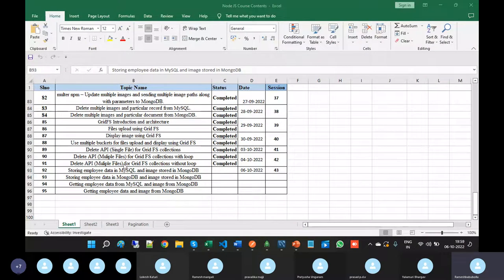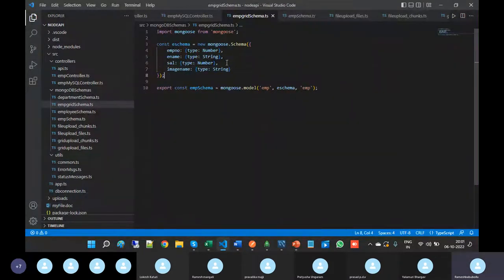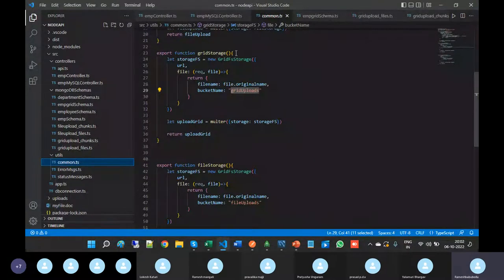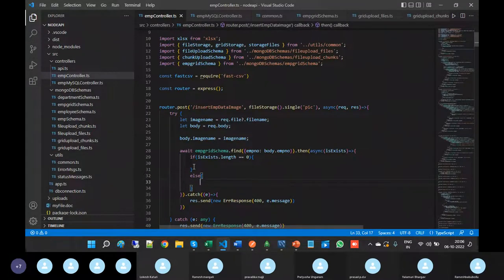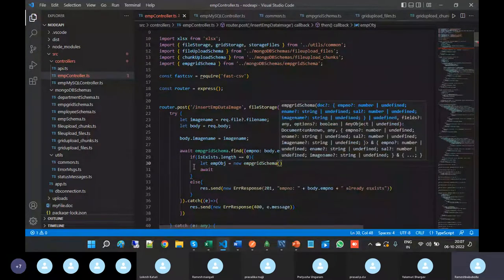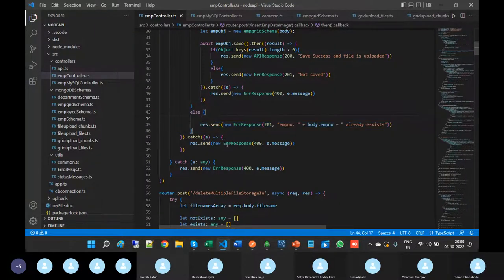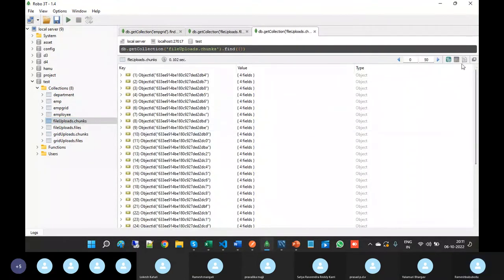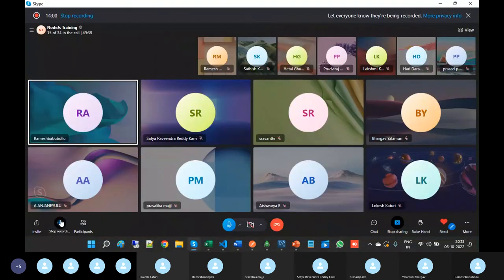Part 95 Save employee data in MongoDB collection and image in MongoDB in Node JS